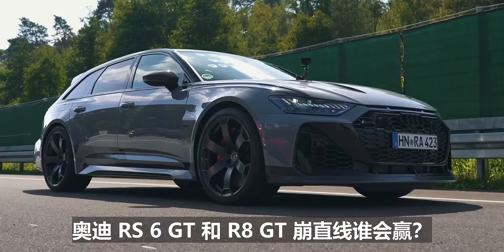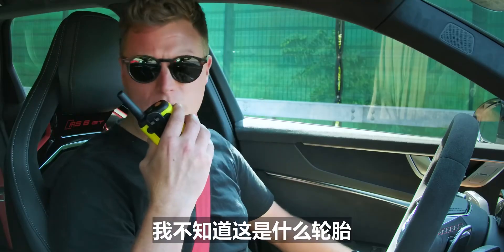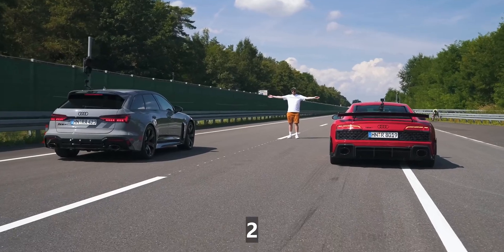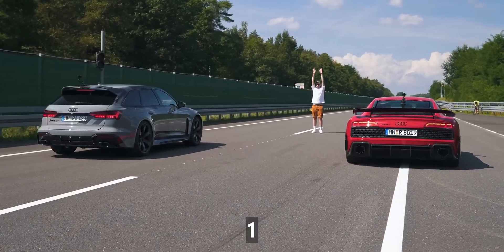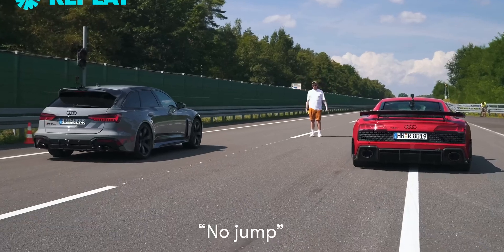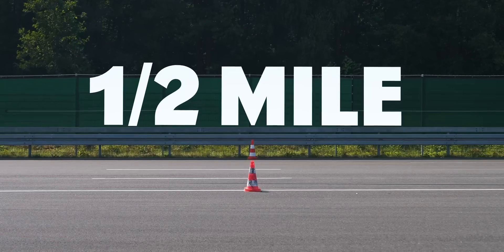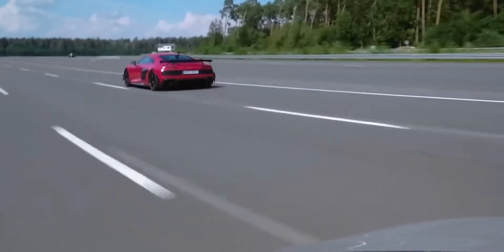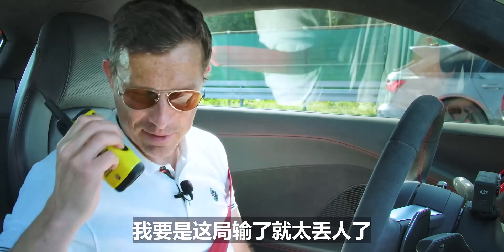奥迪旗舰内斗，R8 GT vs RS6 GT！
汽车买啥好？,跑车,奥迪,超跑,直线加速赛,奥迪R8,RS6,旗舰,性能车,瓦罐车